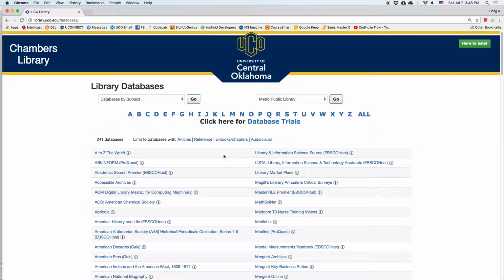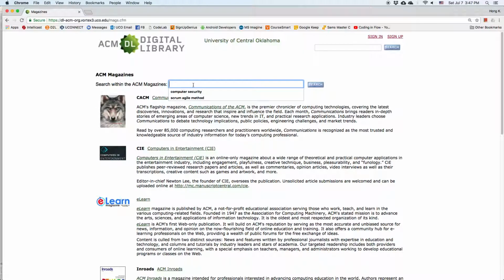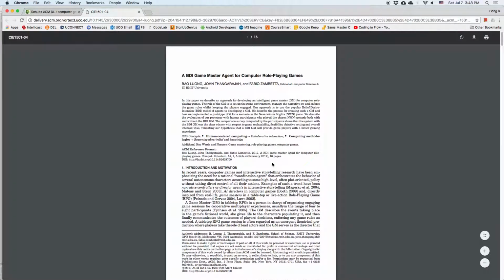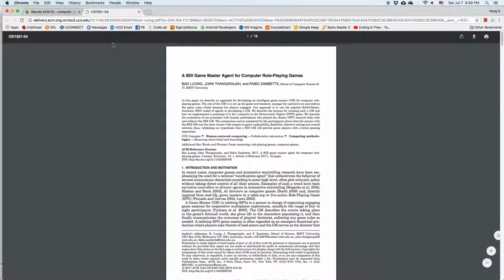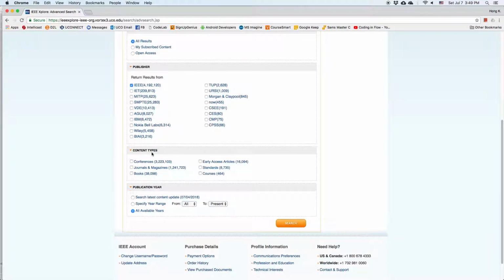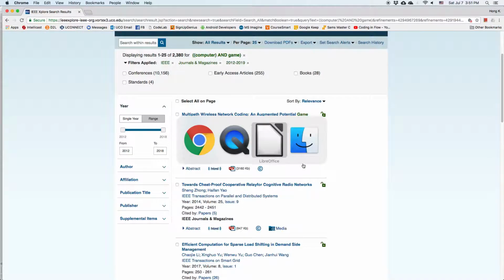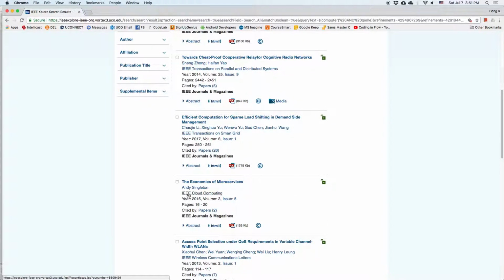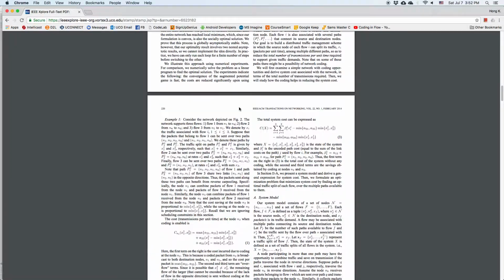how to use ACM and IEEE databases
library research assignment: How to use UCO library